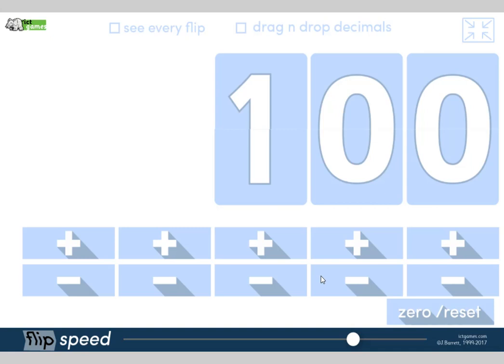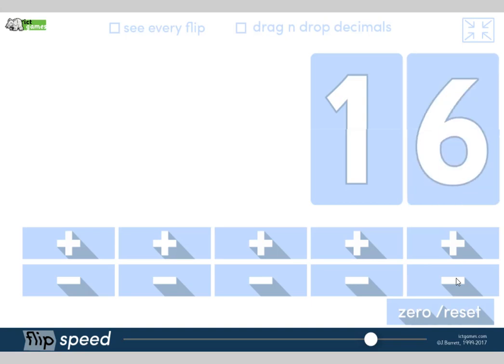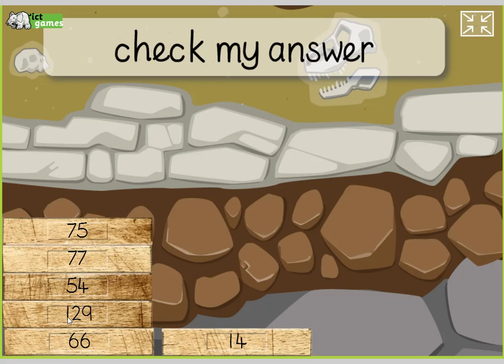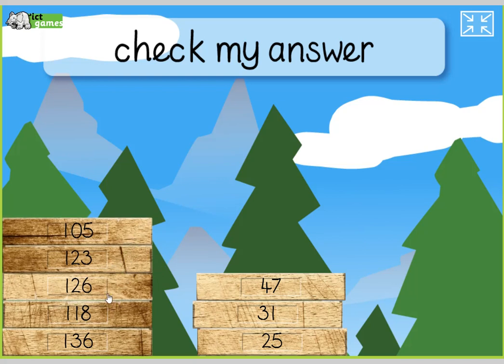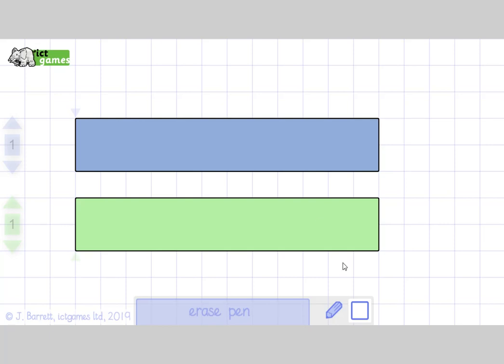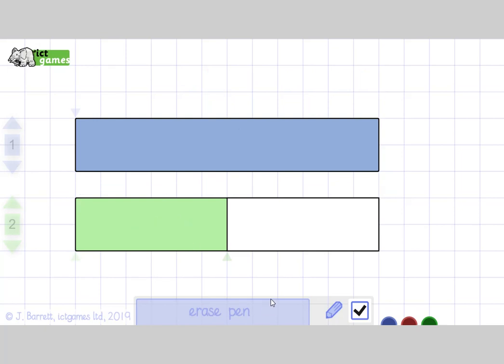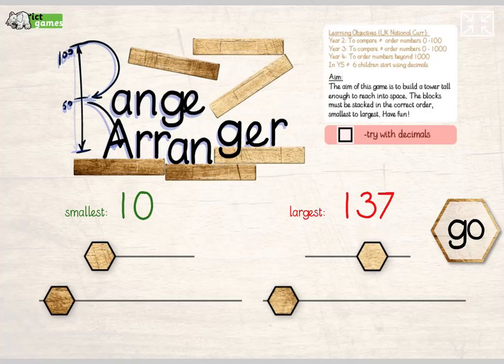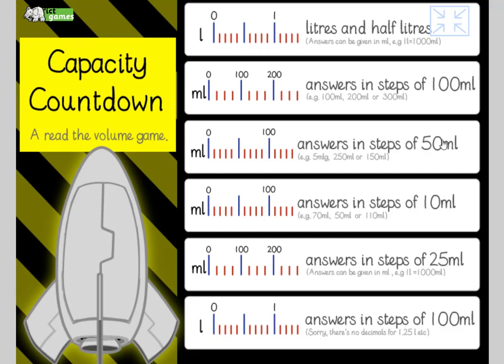Daily Dollop of Maths - Day 21